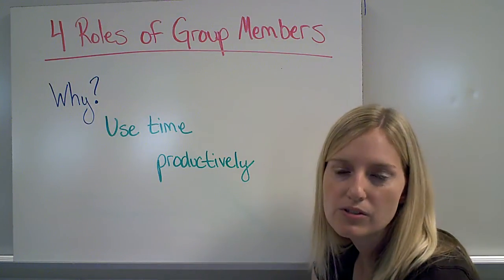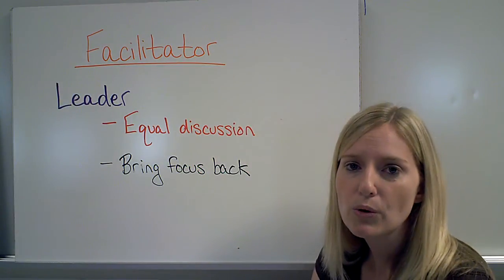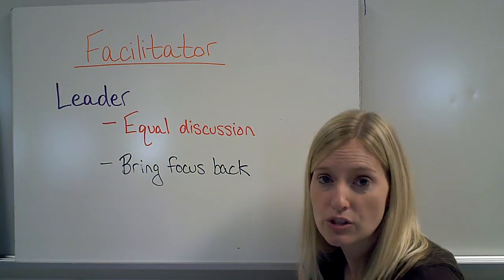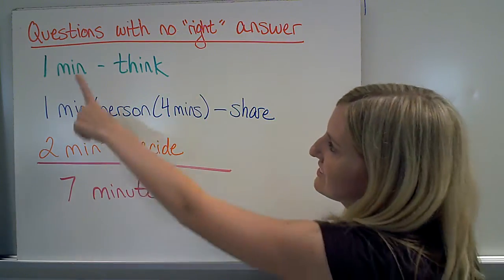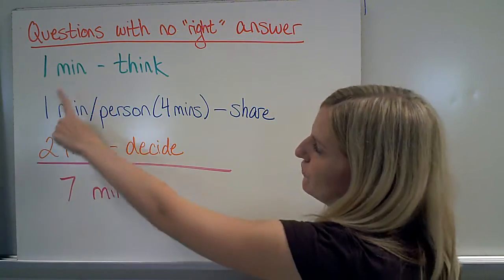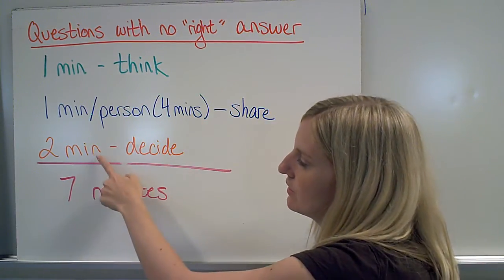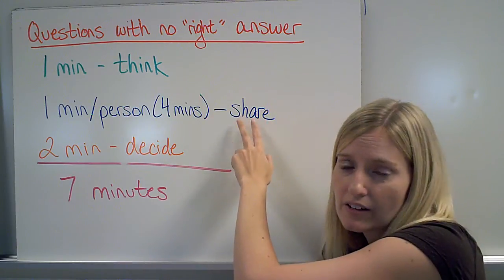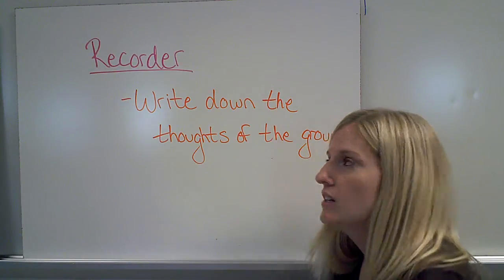The Roles of Group Members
This video describes the four roles of group members that will be used in class, as well as an example of how discussion time should be used.